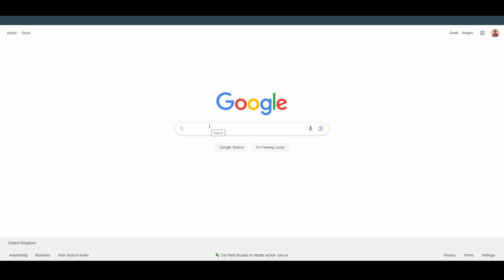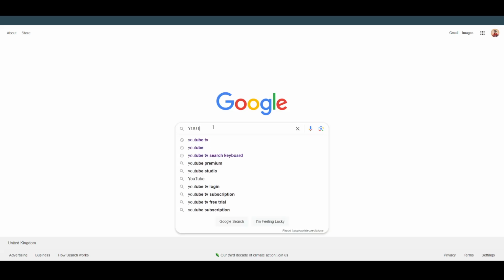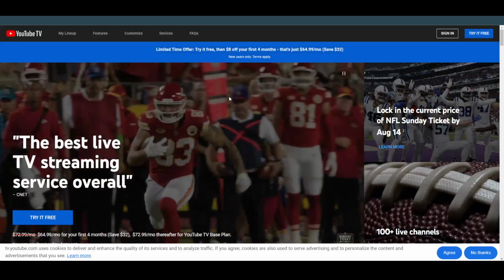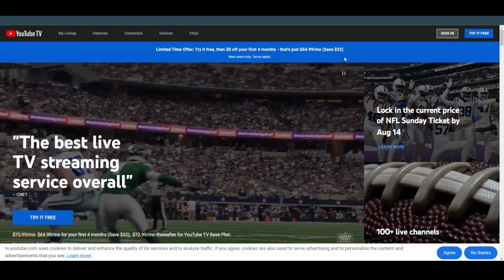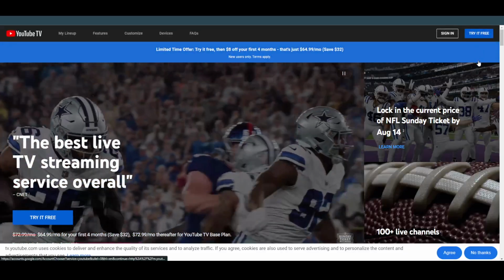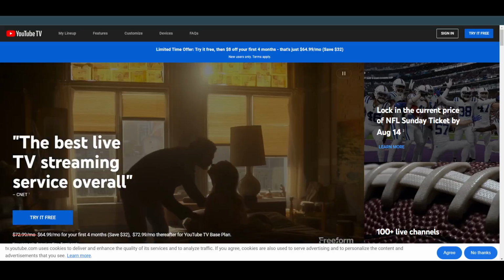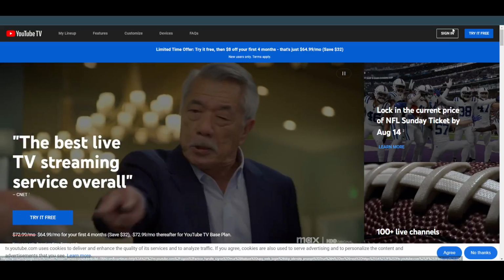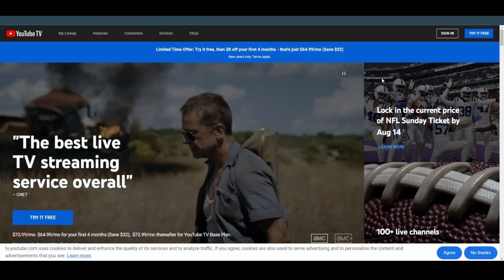How To Cancel Youtube TV Subscription On iPhone 2024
In this video I will show you how to cancel youtube tv subscription on iphone 2024